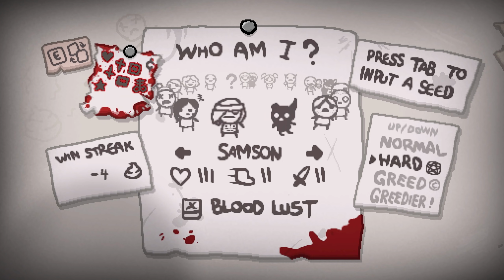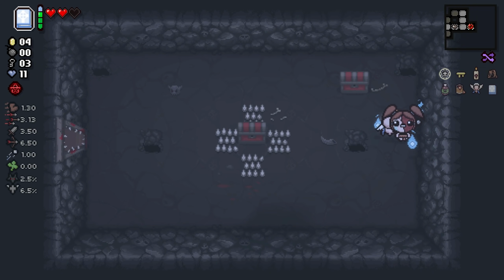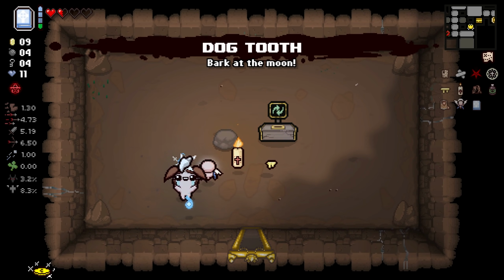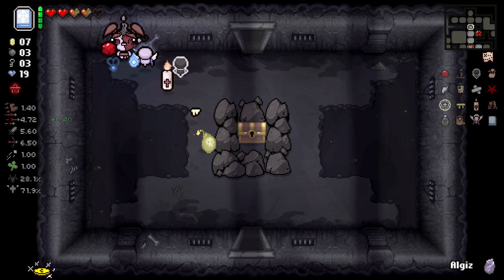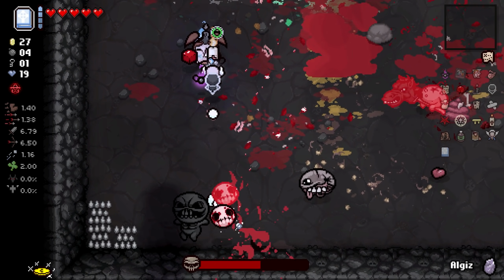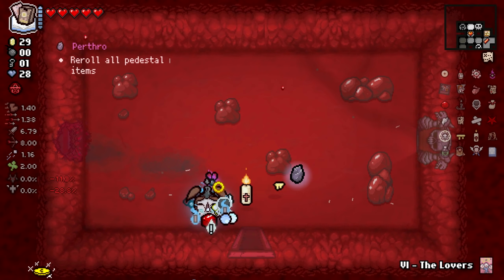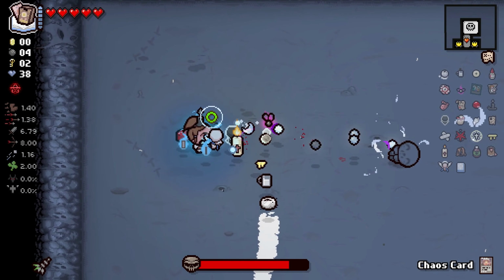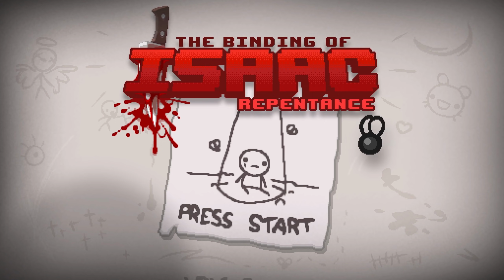House | The Binding of Isaac: Repentance - Ep. 175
Welcome to The Binding of Isaac: Repentance, the latest and final DLC for The Binding of Isaac: Rebirth! We're going to do some runs, have some good times, and enjoy this wacky roguelite indie game together!

ABOUT THE BINDING OF ISAAC: REPENTANCE